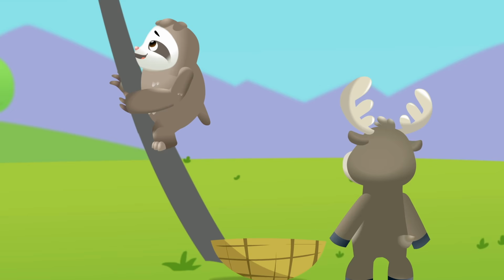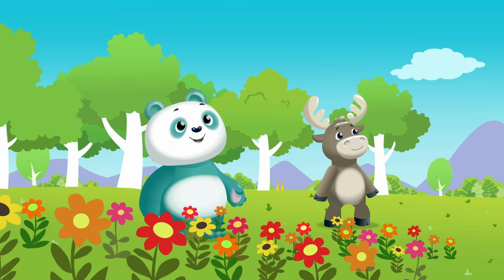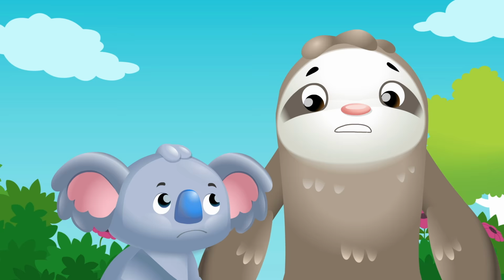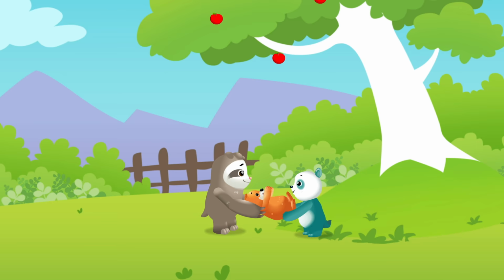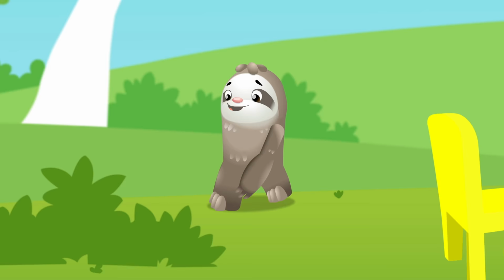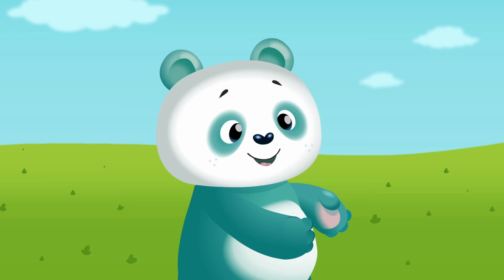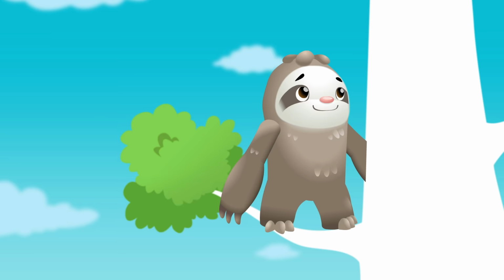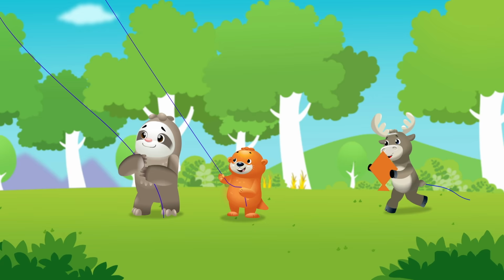Linkimals™ | Meet the Linkimals™: Sloth | Learn 123s & ABCs | Songs for Kids |Cartoons for Kids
Meet the Linkimals™: Sloth

00:00 Meet the Linkimals™: Sloth
2:12 Up and Down Song
4:18 Day And Night Song
6:12 Scrubbing Clean Bath Song
8:12 Wheels Shapes Song
10:19 Mushroom Bouncing Counting Song
12:23 Standing On Shoulders Song
14:31 Strawberry Counting Song
16:39 Painting Day
18:44 Meet the Linkimals™: Panda
20:55 Counting Logs Song
23:04 Hide and Seek Shapes Song
25:14 Tree Climbing - Be Brave Song
27:22 Meet the Linkimals™: Koala
29:17 Rainbow Colours Kite Song